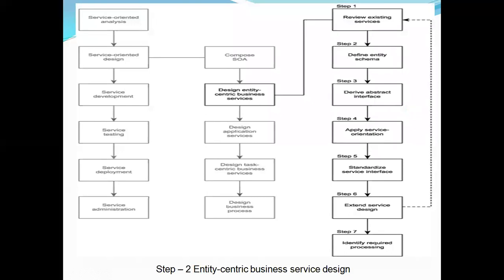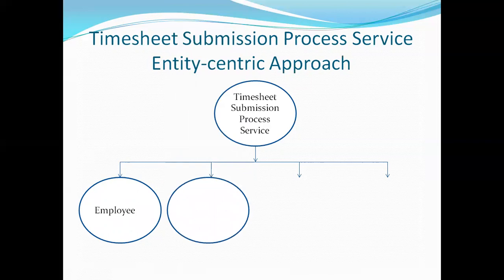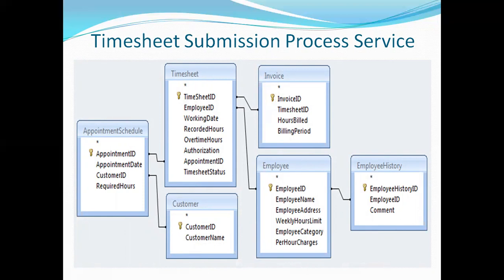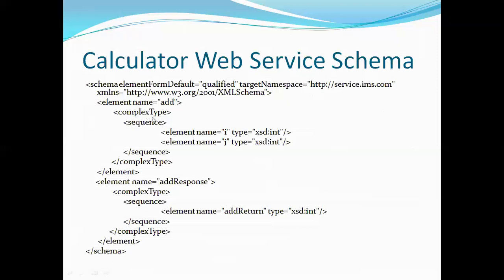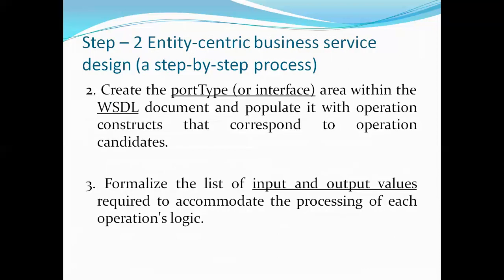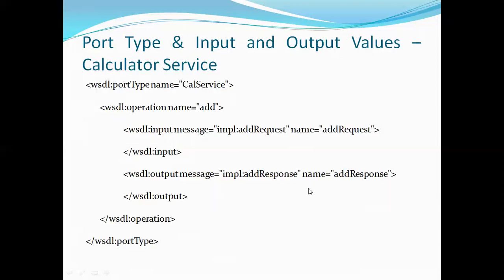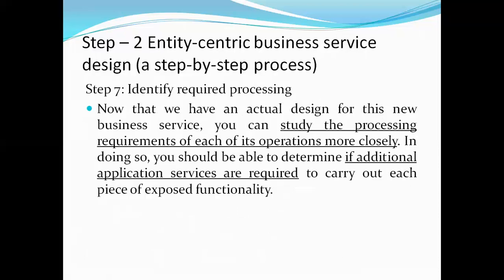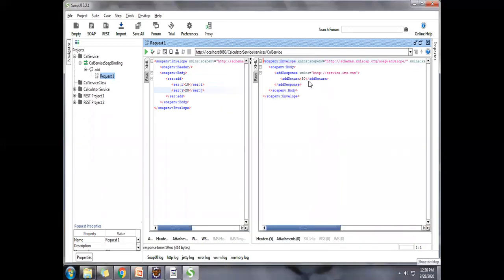Service Oriented Design - Phase 2 - Design Entity-centric Business Service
4. How to Create and Consume Web Service in ASP.NET - Part I (SOAP Web Service Example)

5. How to Create and Consume Web Service in ASP.NET - Part II (SOAP Web Service Example)